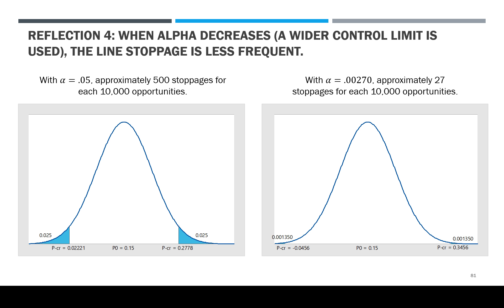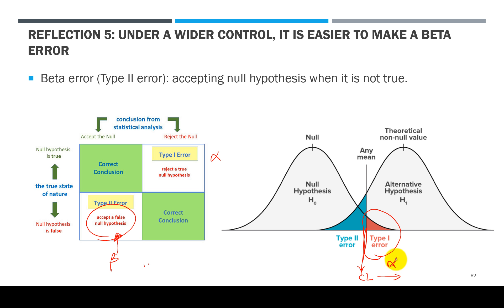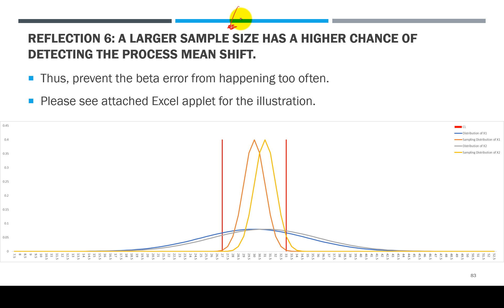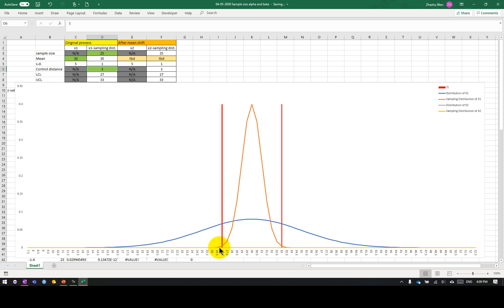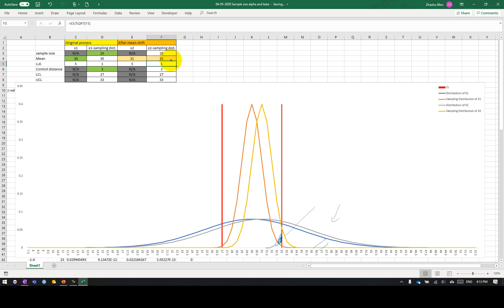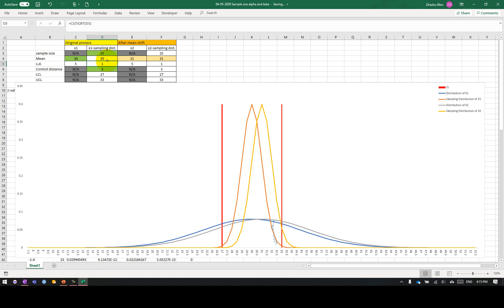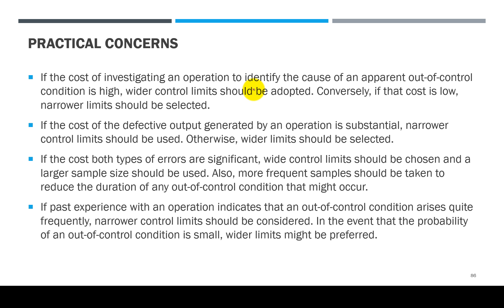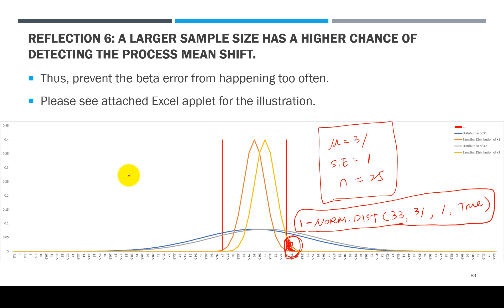04-06-2020 Chapter 8. Conclusion and Reflection Part 2